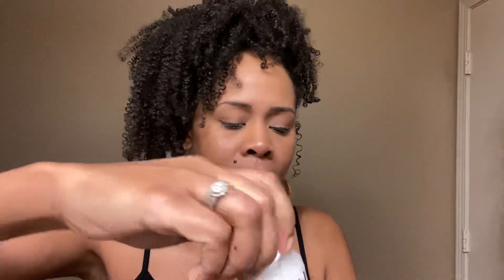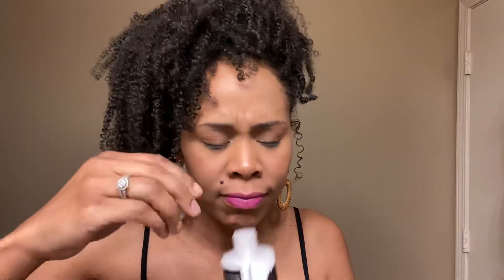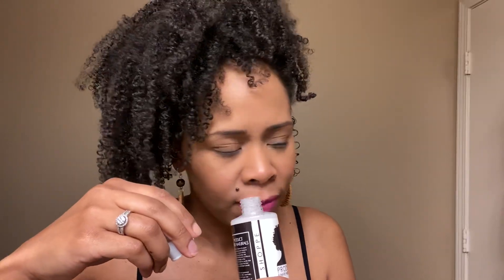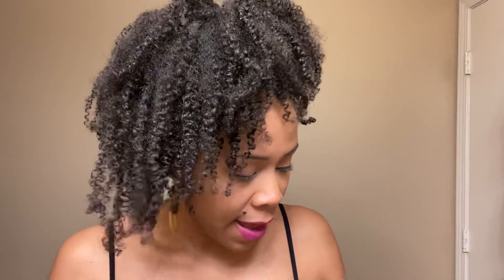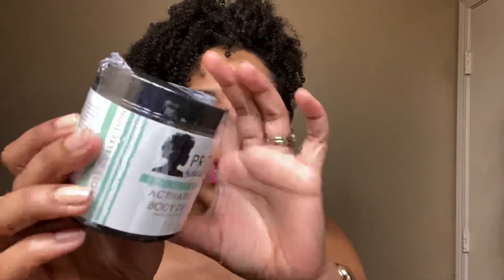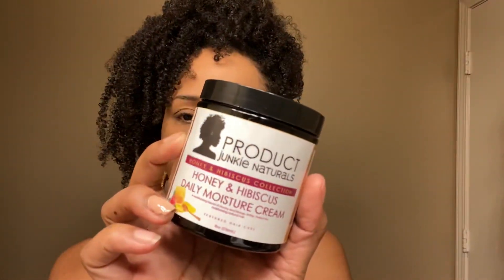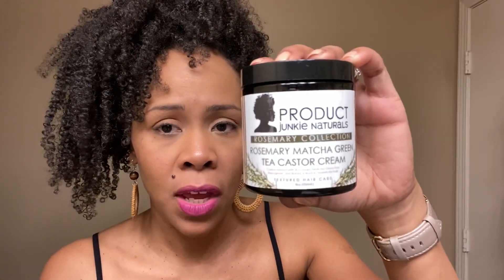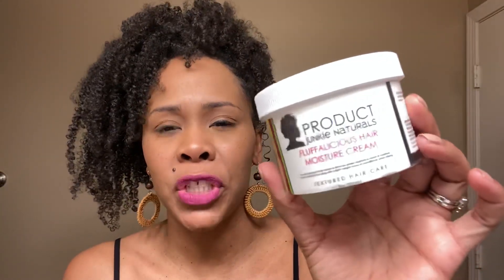Product Junkie Naturals HAUL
If you have seen any of my favorite videos, I always mention Product Junkie Naturals!  I love this brand.  They had an amazing sale in December and I bought several skin care and hair items.  Watch my video to see what I purchased.